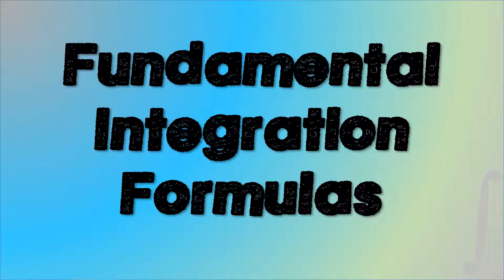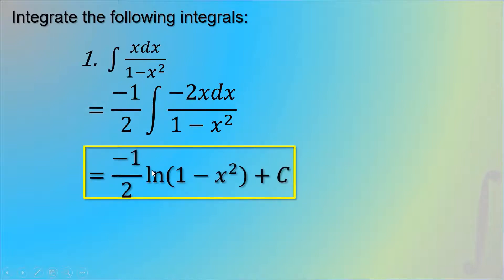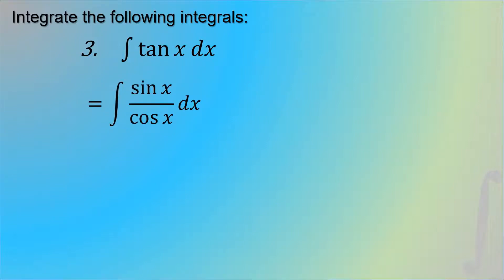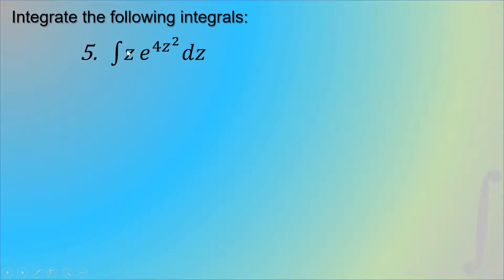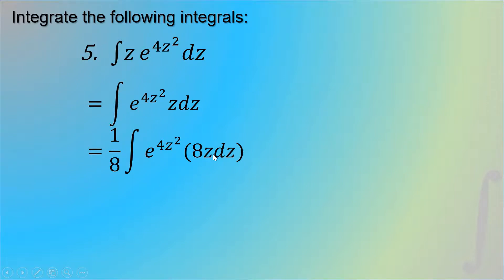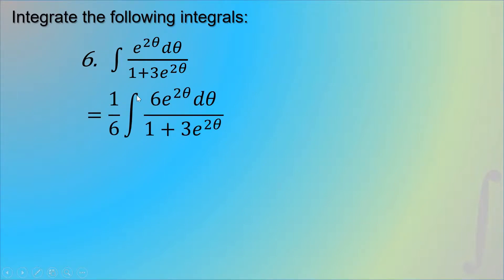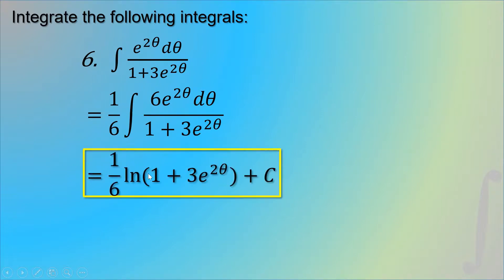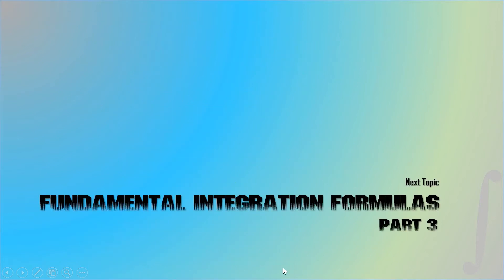Calculus 2 Course (Integral Calculus) - Logarithmic and Exponential Integration (Topic 2)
This video discusses the solution to some examples of logarithmic and exponential integral formulas. This is the second part of the fundamental integration formulas under this course.